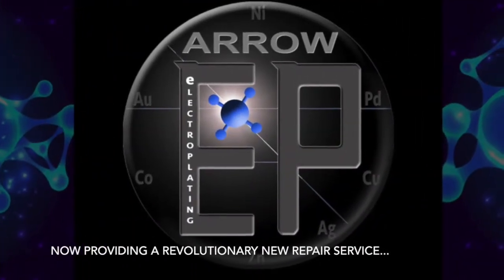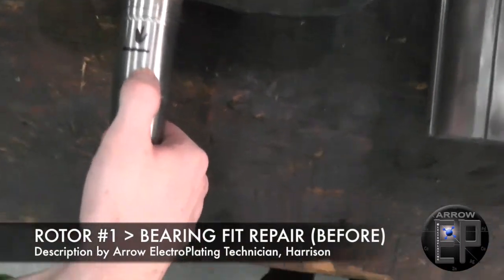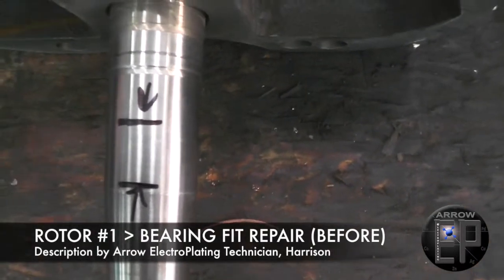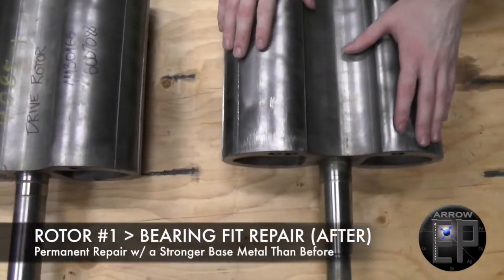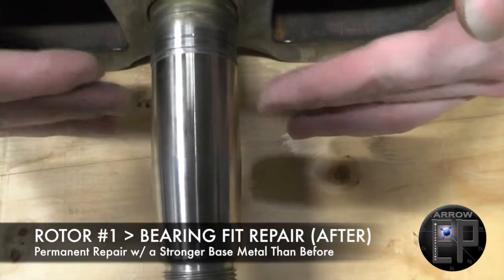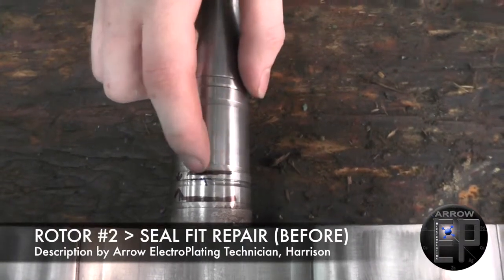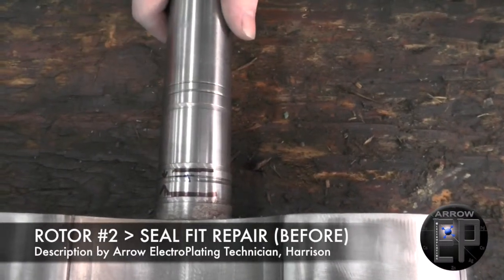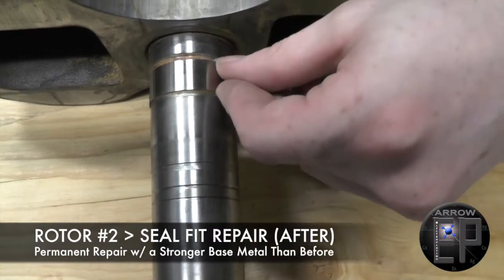ARROW ELECTROPLATING ROTOR REPAIR VIDEO (BEFORE & AFTER)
SELECTIVE or BRUSH PLATING can be used to repair mis-machining, mis-alignment, wear, scoring, fretting, corrosion & other damage.  SELECTIVE PLATING can effectively repair any type of damage which does not result in structural weakening /eg, cracks or substantial loss of material/.

SELECTIVE PLATING can produce superior quality plating with a depth as thin as .0001 inch without post machining.  A majority of SELECTIVE PLATING applications are requested between the depths of .0005 & .002.  However, much greater depths of plating can be achieved with SELECTIVE PLATING w/o any loss of quality.  The only real limitation to thickness is economic consideration.

A considerable number of Government & Commercial Specifications have been written to cover the DALIC Selective Plating Process.  Some of the Specifications are as follows:

Military Standards  Brush Plating MIL-STD-865
Military Standards  Selective Plating Process MIL-STD-2197
Bendix Corporation, Electric & Fluid Power Division PS281
General Dynamics FPS-1046
Hardness Rockwell Industry Standards 54 HRc
Approved by American Railroad Association
Federal Government Specifications Electro-deposited Nickel Plating QQ-N-290